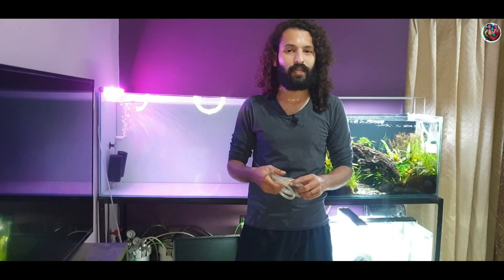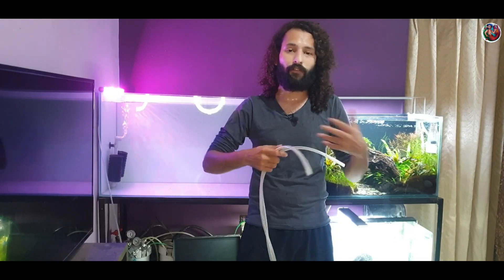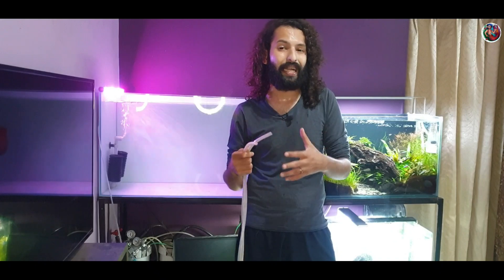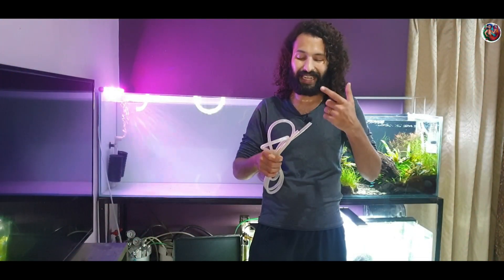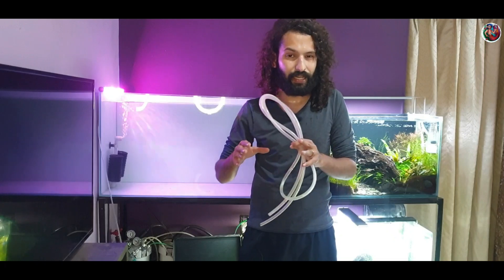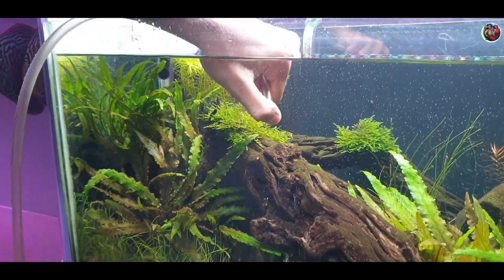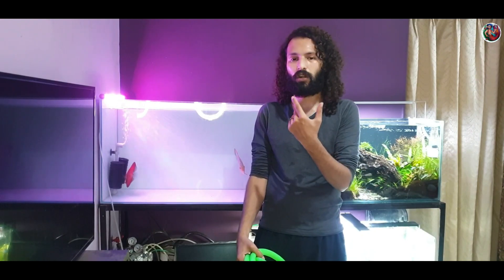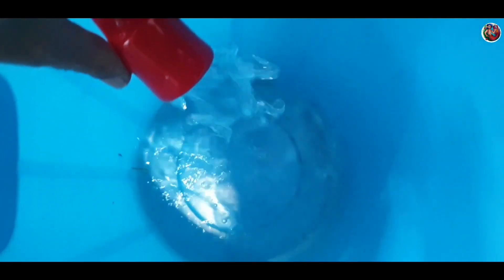3 Ways To Siphon Water From An Aquarium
Hey Guys! Welcome back to Lush Aqua.
In this video, I will show you three ways to siphon an aquarium. These methods can be used by beginner aquarium hobbyists as well as advance level hobbyists.
All the methods shown in this video only need a rubber pipe. No other equipment is needed. You can use these during water changes or if your siphon pipe breaks. It works in all aquariums: Discus fish aquariums, planted tanks, marine aquariums etc.
Any Questions? Ask Lush Aqua.